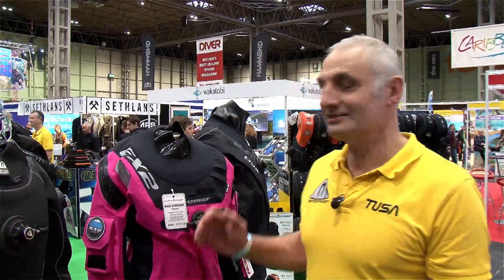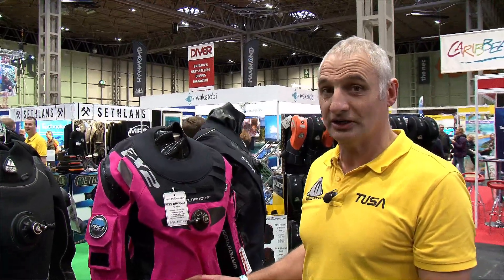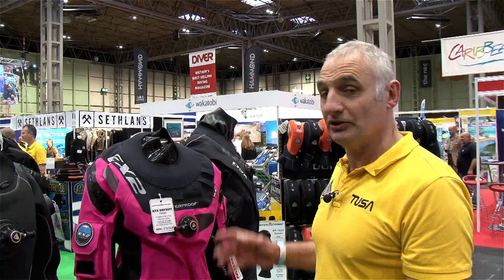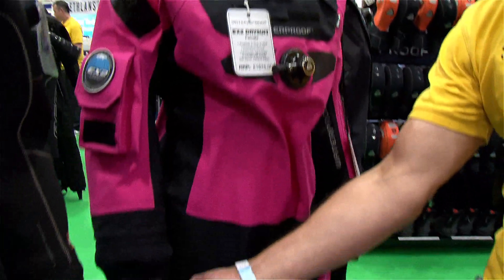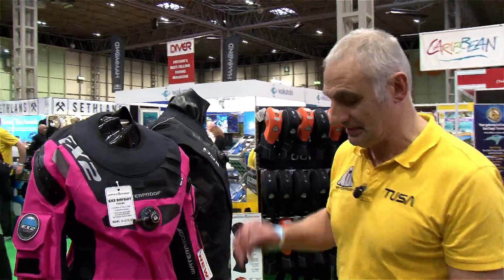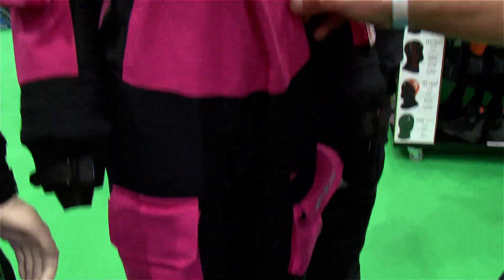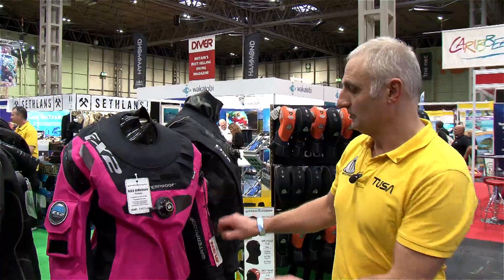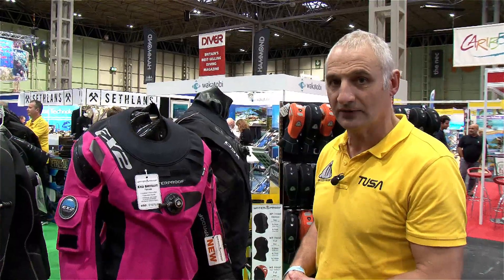DIVE 2018 Review: Vince Hoad talks to Scubaverse about the new Waterproof EX2 Drysuit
In a video shot exclusively for Scubaverse.com at DIVE 2018, Vince Hoad from CPS Partnership talks to Scubaverse about the new Waterproof EX2 Drysuit.